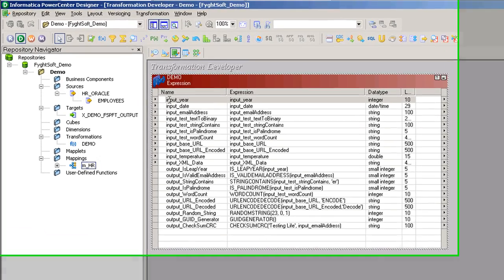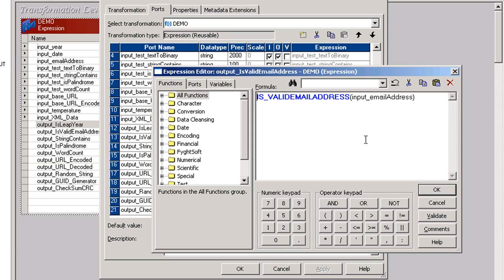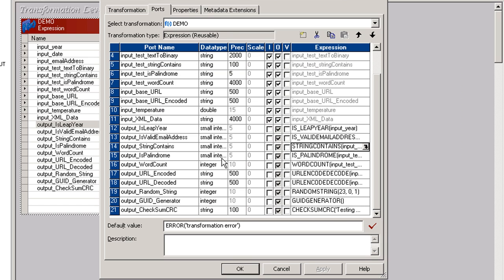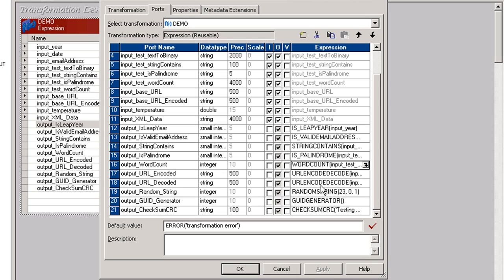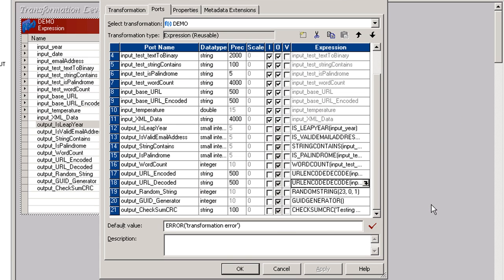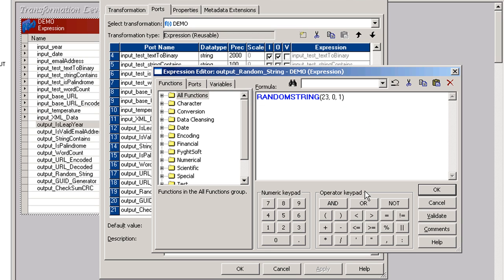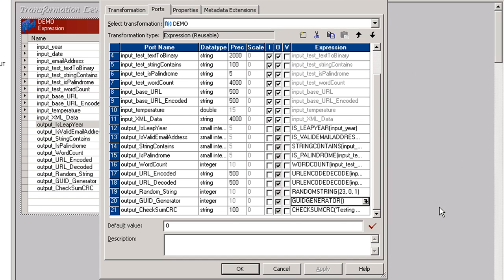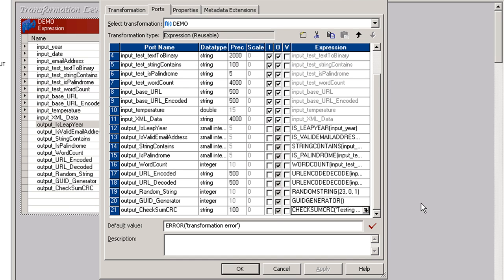Premier Functions Toolbox | QuickStart - Functions Walkthrough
This quickstart video steps through each of the functions available in the version 1 release of the Informatica PowerCenter Premier Functions Toolbox.  Though this video is informational it is no substitute for the user/developer guide included with the product.